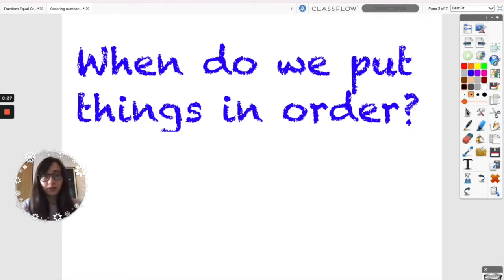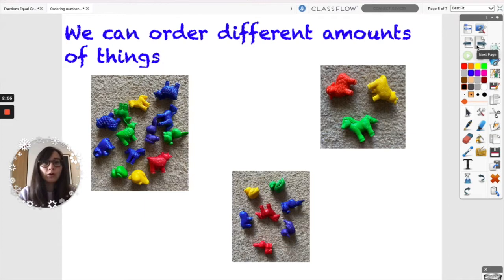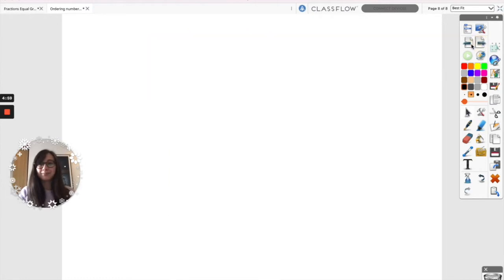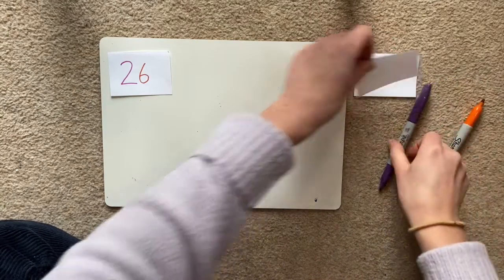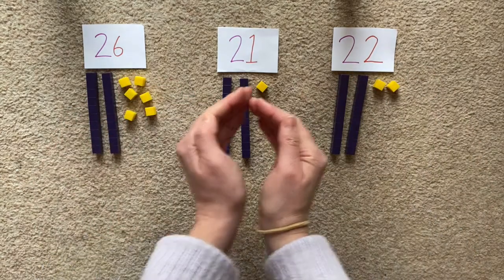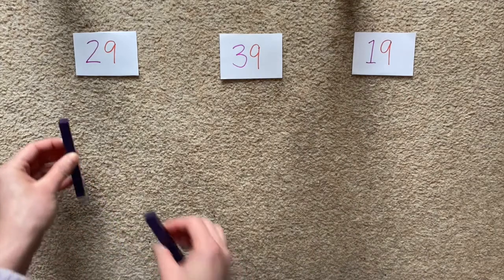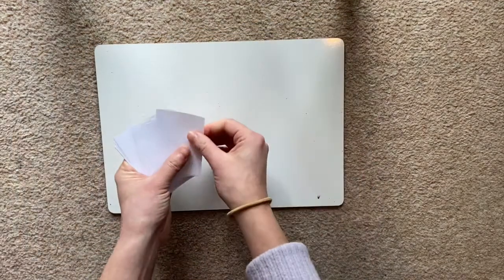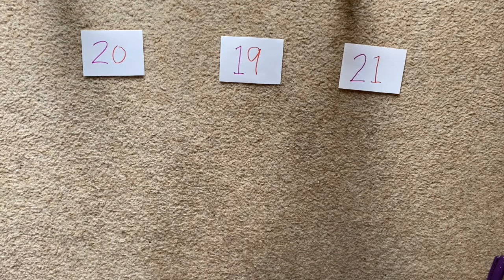Ordering numbers to 50